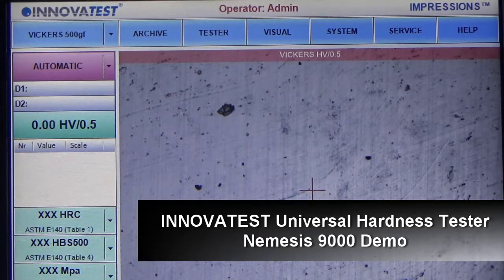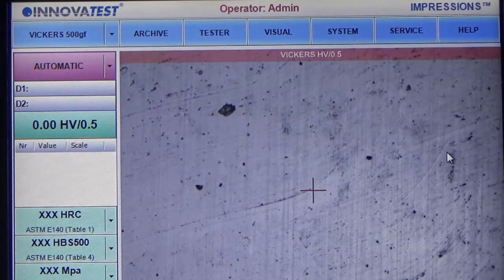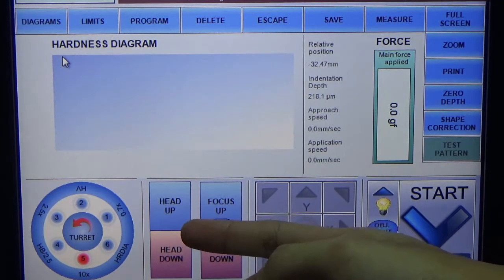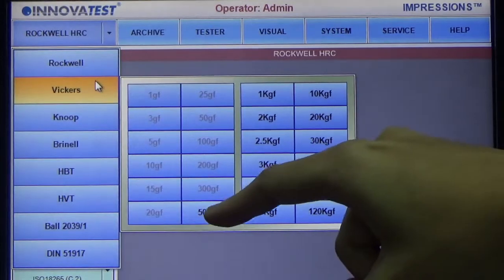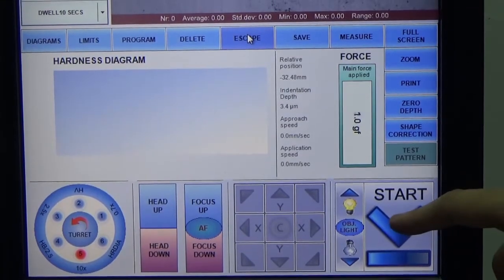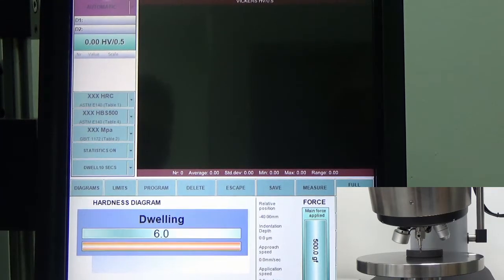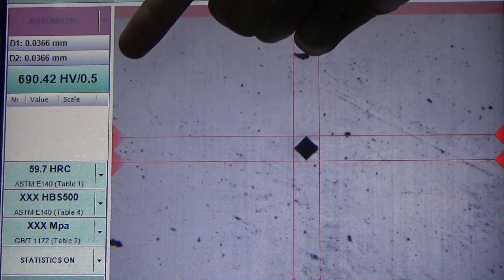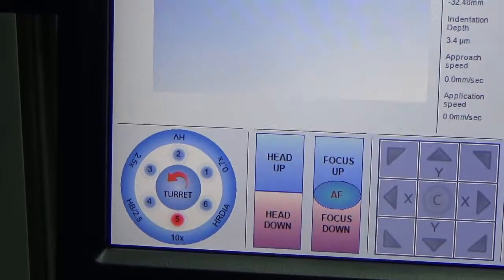[Hardness] INNOVATEST Universal Hardness Tester Nemesis 9000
Introducing the Universal Hardness Tester Nemesis 9000 from INNOVATEST (Netherlands)!

Some features included:
- Rockwell, Superficial Rockwell, Brinell, Vickers, Knoop, HVT & HBT, Ball indentation for plastic ISO 2039/1
- Load cell, force feedback, closed loop system
- Load range 1Kgf - 250Kgf (9001), 3Kgf until 750Kgf (9002), 10Kgf until 3000Kgf (9003)
Descending test head with 6, 7 or 8 position turret, standard 3 indenters, 3 objectives
- 15’’ Industrial HD Touch screen with Windows 7 Embedded
- IMPRESSIONS™ software
- Workpiece accommodation: maximum test height 300mm, maximum depth 220mm
- Meets or exceeds ISO, ASTM and JIS standards
- Wireless mouse and keyboard

LMS Scientific Solution Sdn Bhd is the sole distributor for INNOVATEST in SEA region which includes Singapore, Malaysia, Vietnam, Thailand and Indonesia.